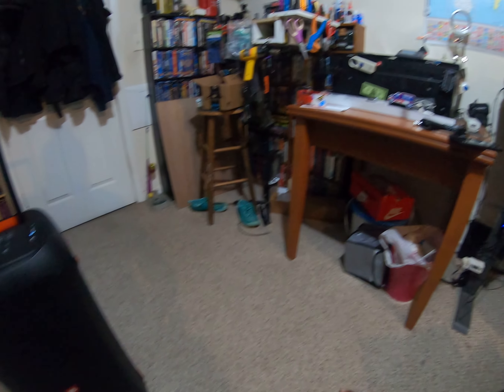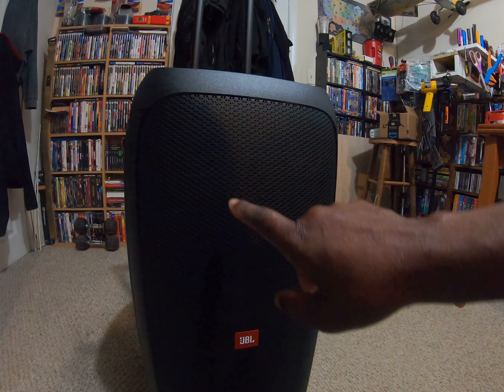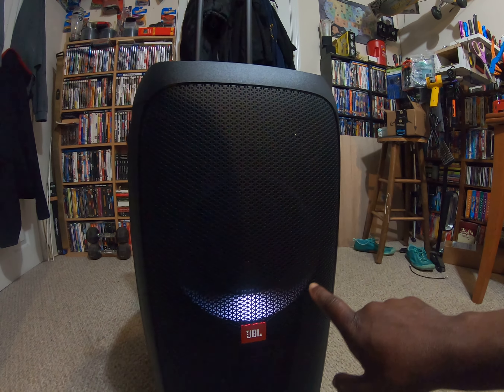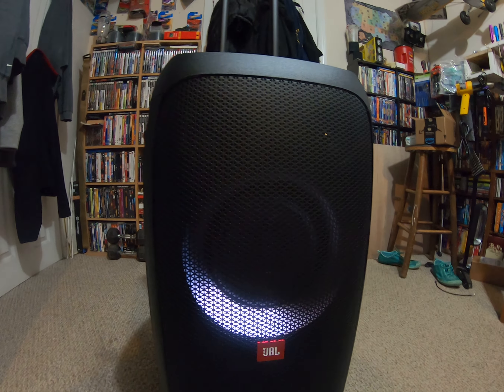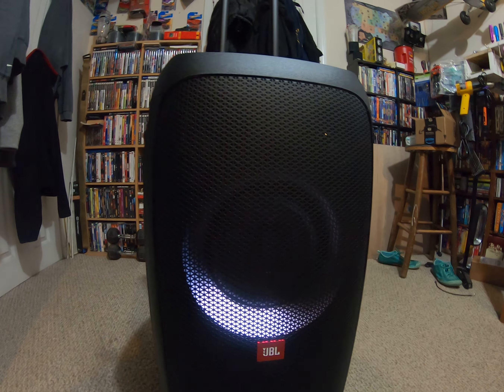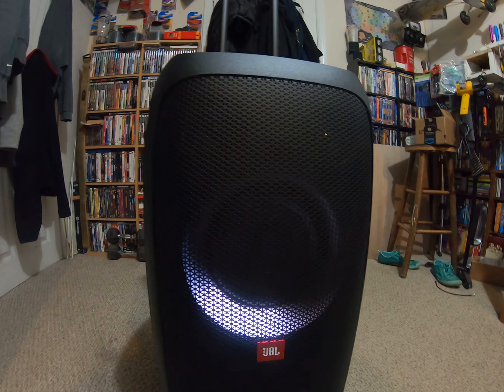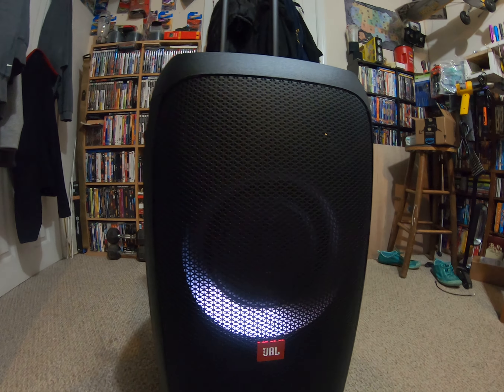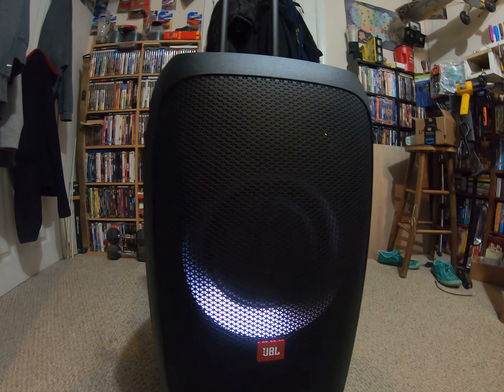Bluetooth party box JBL310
if you want the perfect size box JBL 310 is the one the button in the middle of the box are DJ sound effects i dont own the copyrights to the songs you heard thanks for viewing